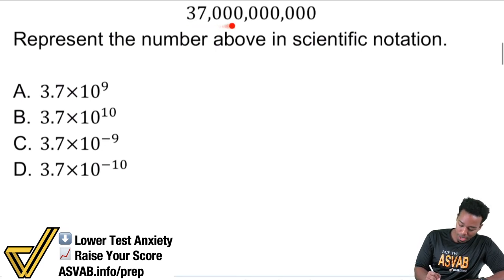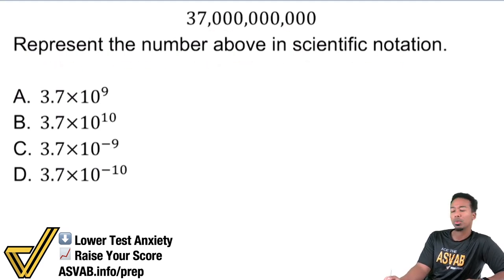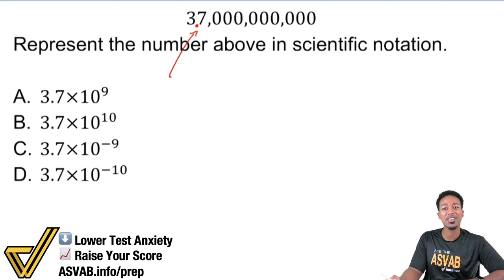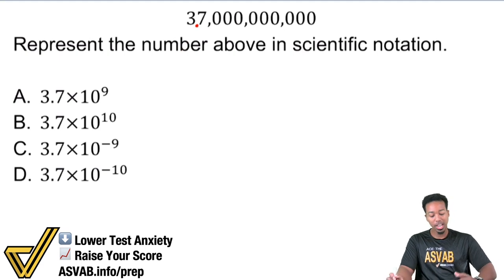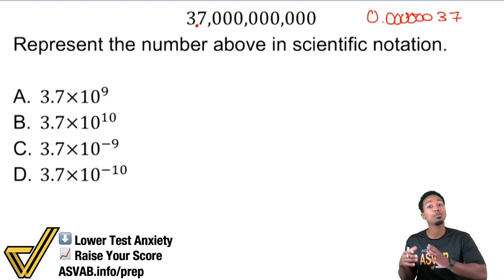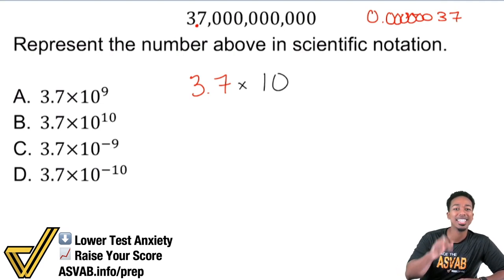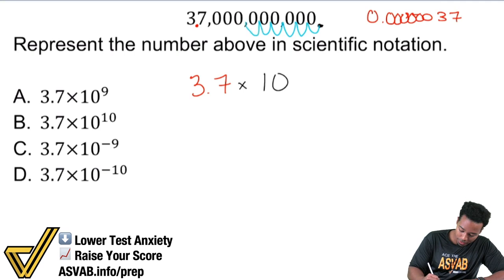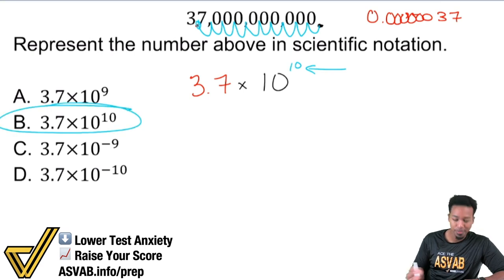ASVAB Math Knowledge - How to Write in Scientific Notation (Example Problem + Online Class Tonight!)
We're doing Scientific Notation tonight at 6pm EST!

8 out of 10 applicants fail the ASVAB on their first try. With resources like this (included in the program) you'll be able to avoid retaking and get the score you want.

Looking for a reliable ASVAB program to get the best score you can?